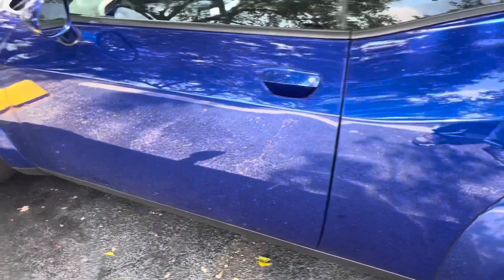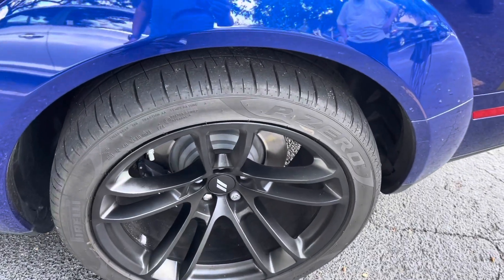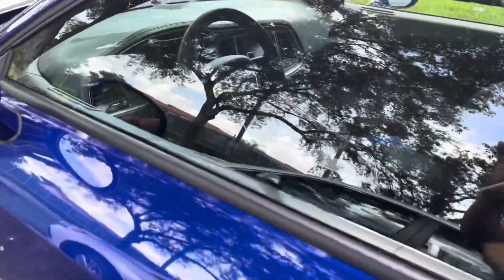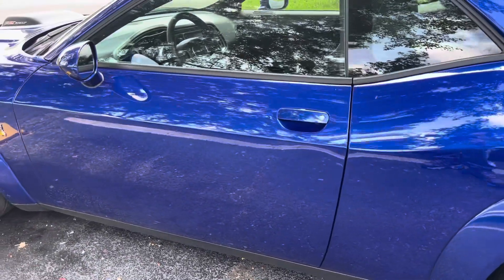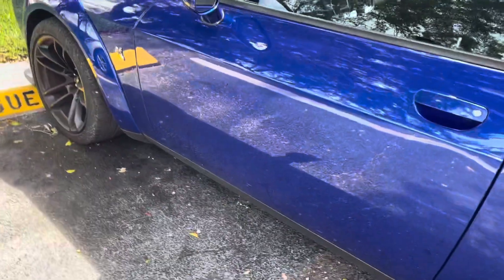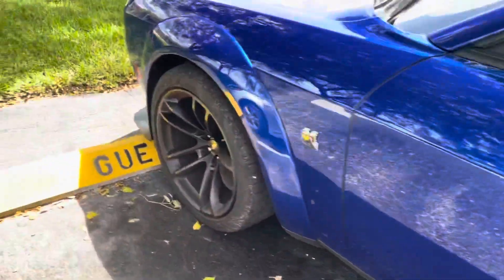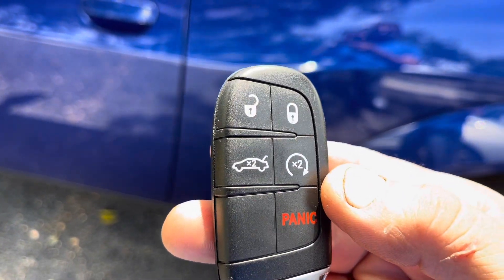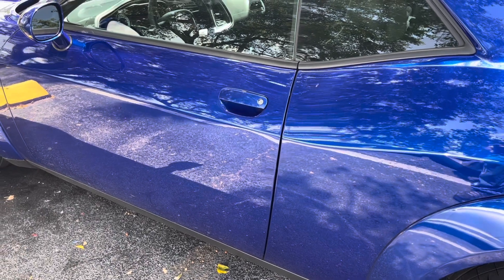2022 Dodge Challenger shock sensor add-on